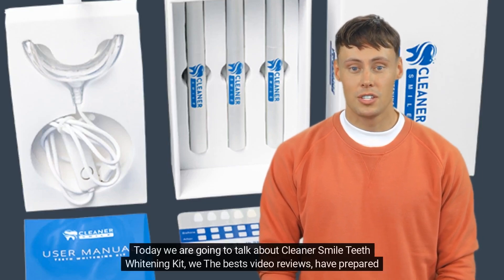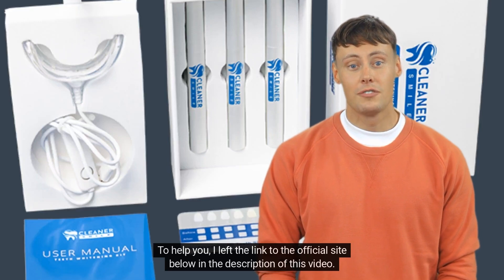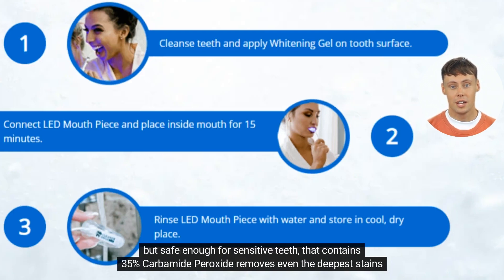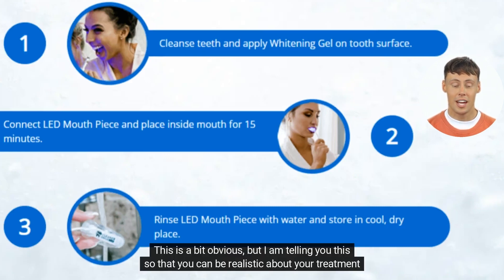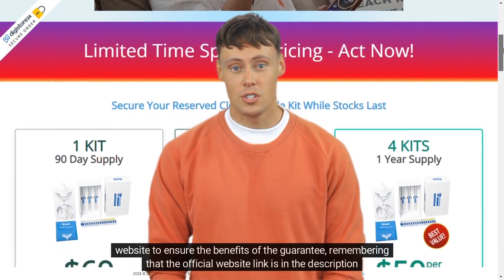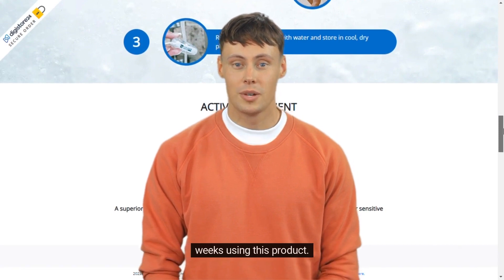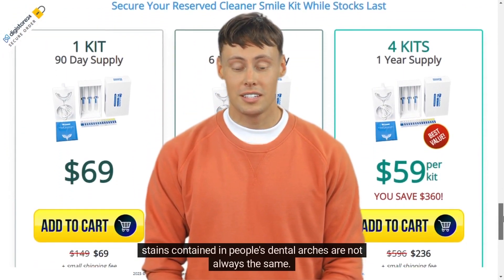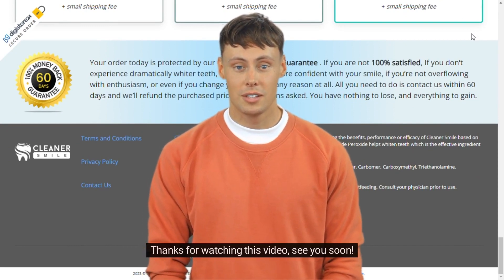TEETH WHITENING -⚠️ALERT⚠️ -Cleaner Smile Teeth Whitening Kit Works? -Review - Cleaner smile teeth.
Today we are going to talk about Cleaner Smile Teeth Whitening Kit, we The bests video reviews, have prepared a complete review video with everything you need to know, before you buy Cleaner Smile Teeth Whitening Kit. I also have some really important warnings, which I will talk about throughout the video, so pay close attention so that you don't make any mistakes when using or purchasing this product.
The first thing you need to know about the Cleaner Smile Teeth Whitening Kit is: be careful about the website you are going to buy it from, because the Cleaner Smile Teeth Whitening Kit is only sold on the official website. To help you out, I've left the link to the official website below in the description of this video.